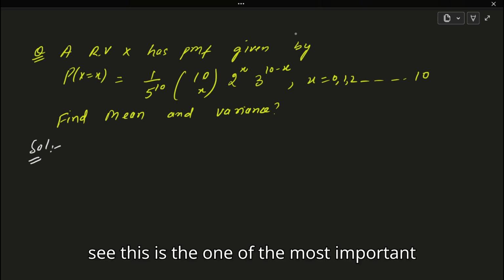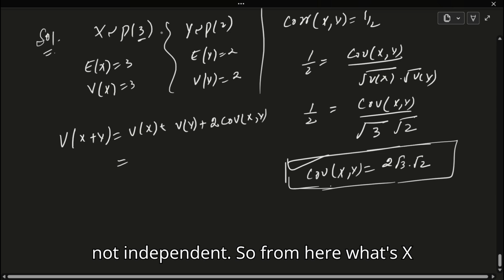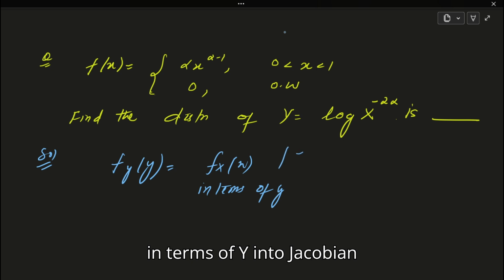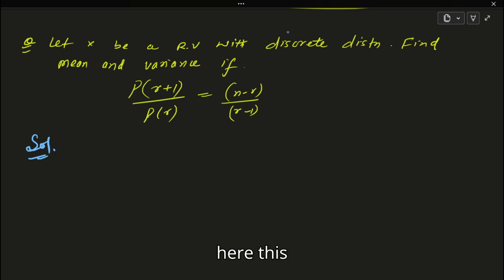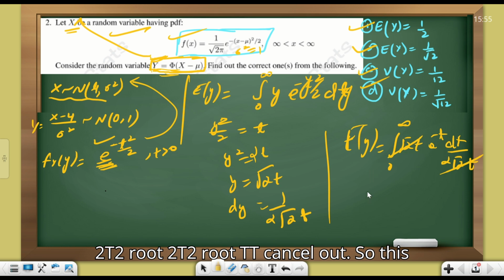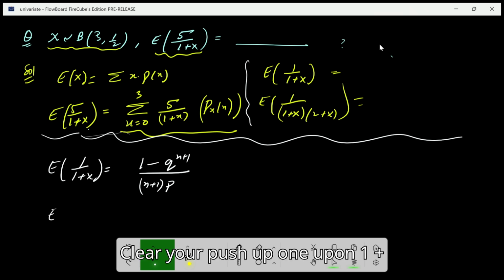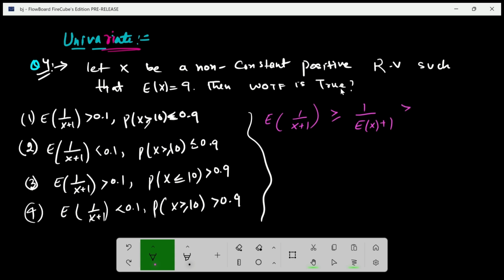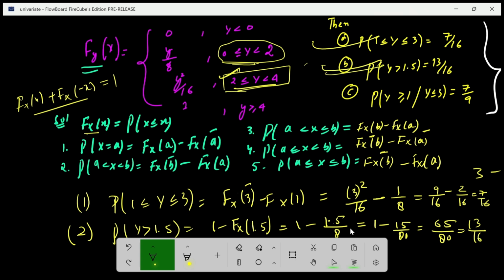MASTER Univariate RV And Distributions in 1 Hour with This Crash Course!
Looking to master univariate random variables and distributions? This crash course will help you everything you need to know in just 1 hour! Perfect for CUET PG and IIT JAM prep.